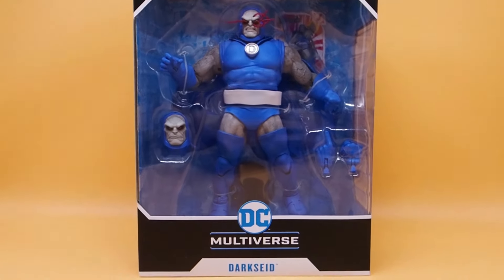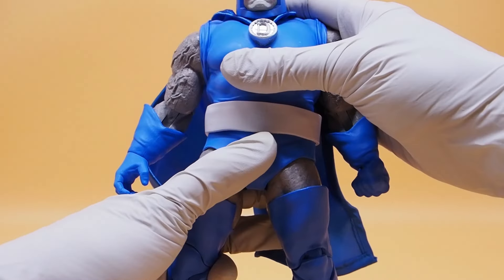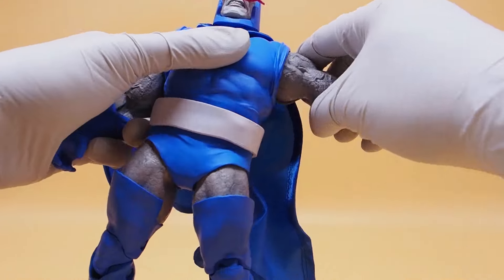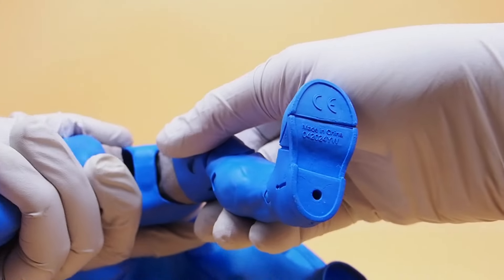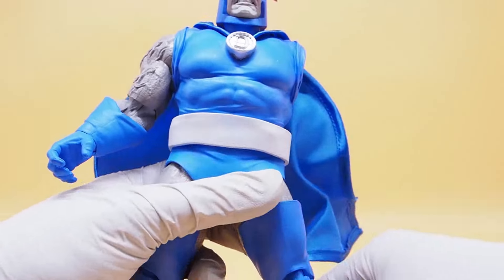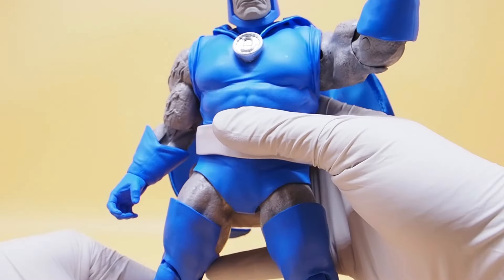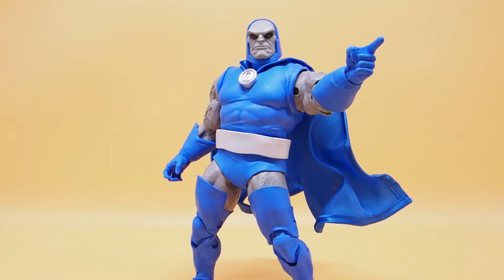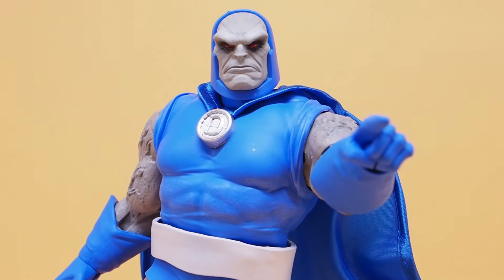McFarlane Toys DC Multiverse Darkseid Figure Review